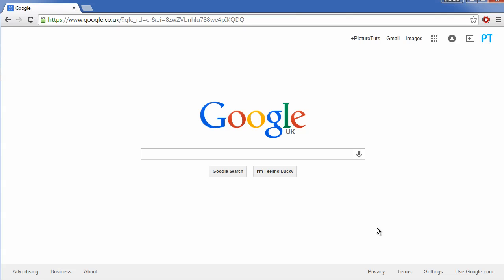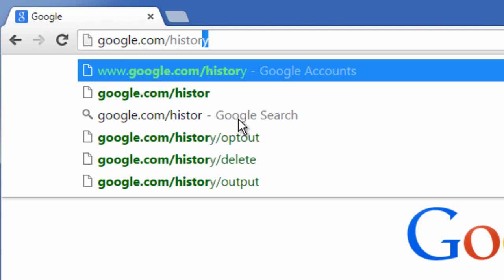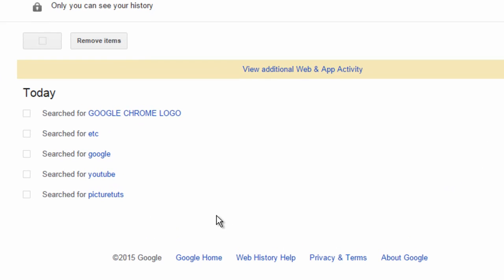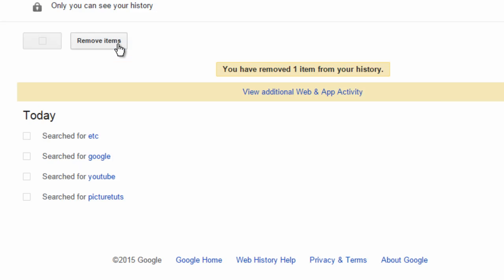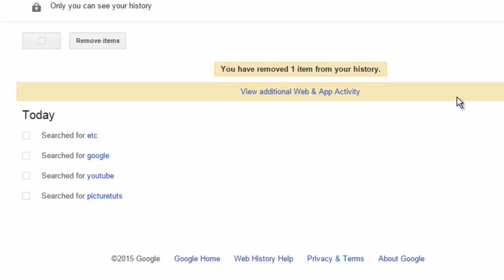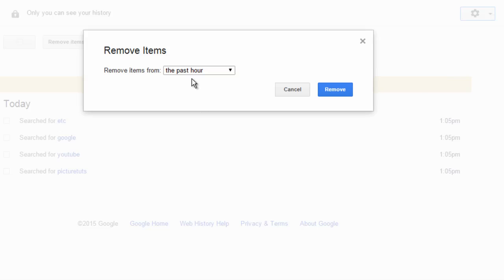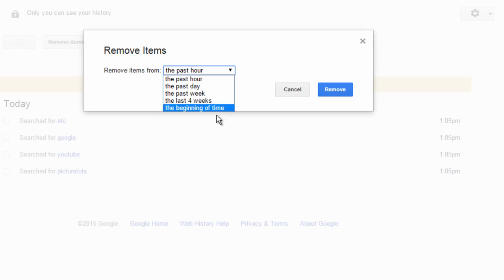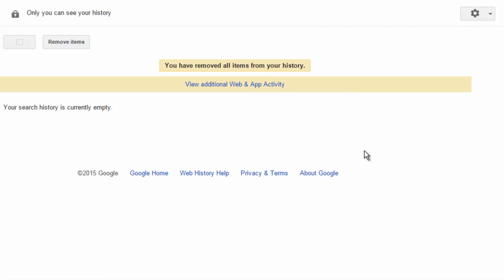How To Clear Your Google Search History 2017 - How To Delete Google Search History 2017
This video will show you how to clear your Google Search History 2016. It's very simple to delete your google search history, be sure to LIKE the video if this helped

and follow the steps instructed in the video, thanks!

Using you can delete specific search history or your entire search history